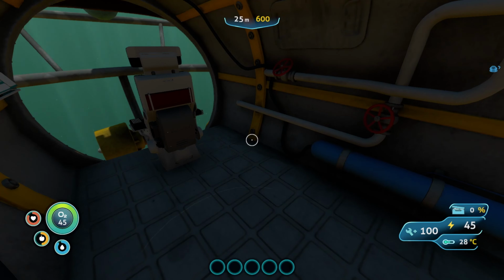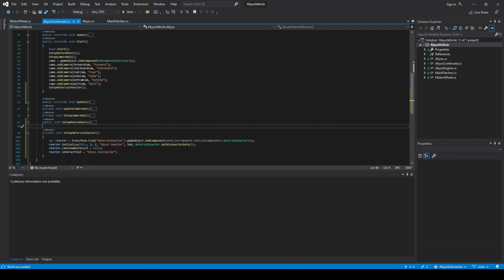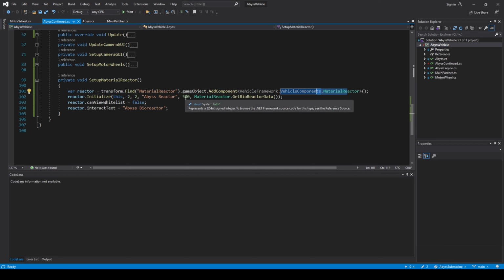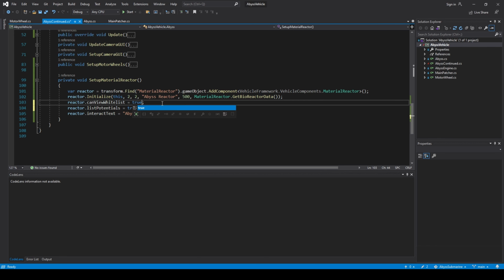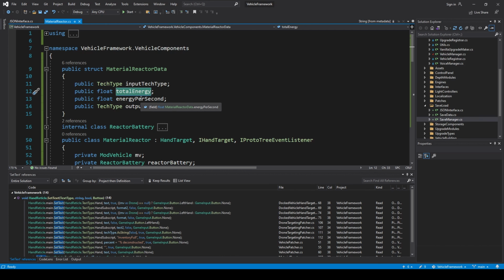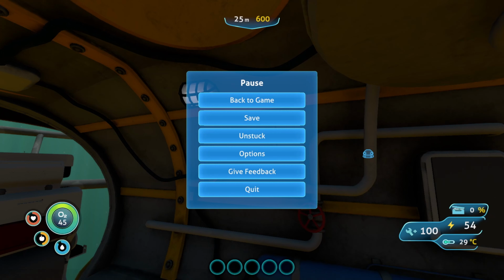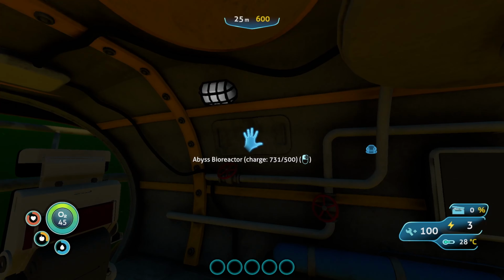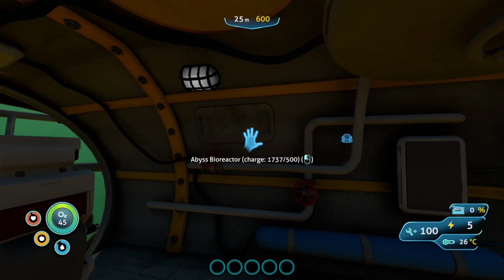VF Material Reactor Quick Guide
A quick overview of the material reactor and how to use it!